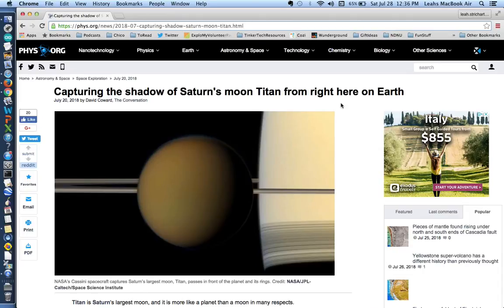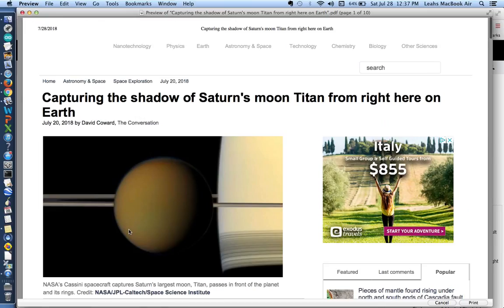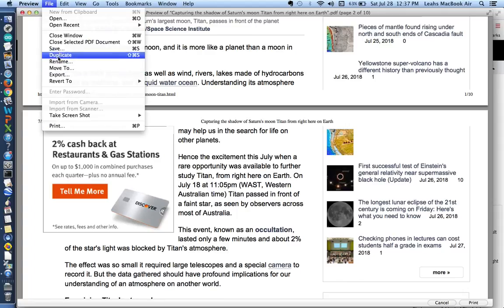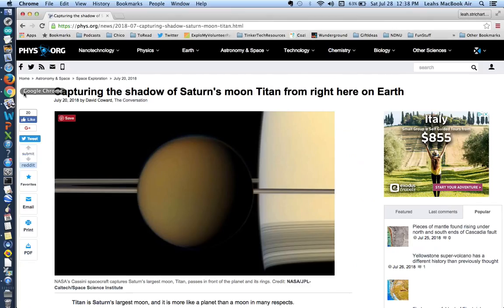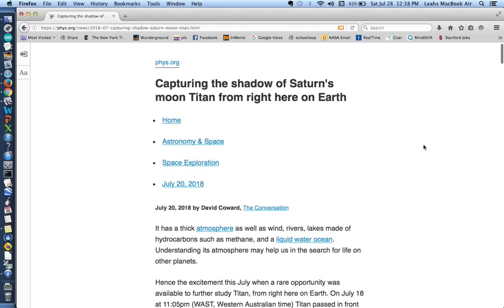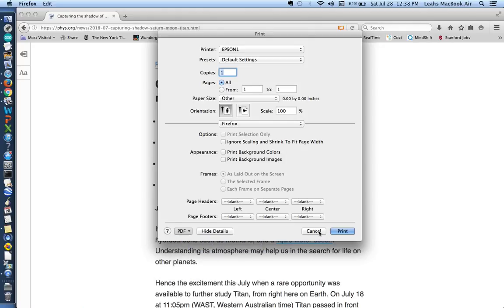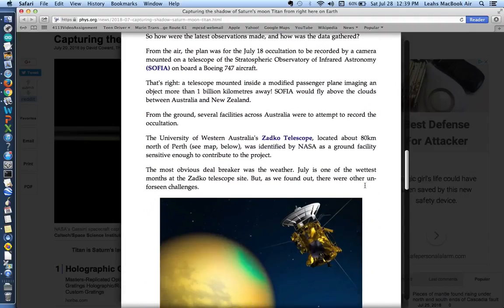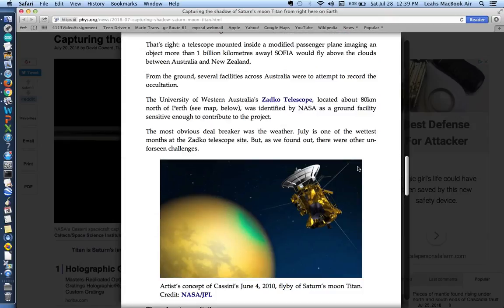Save an online article as PDF